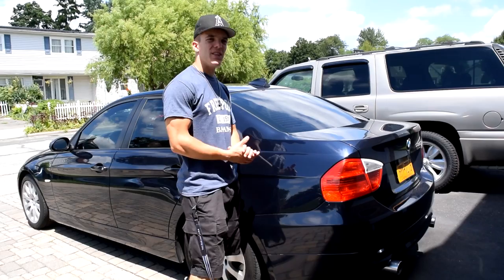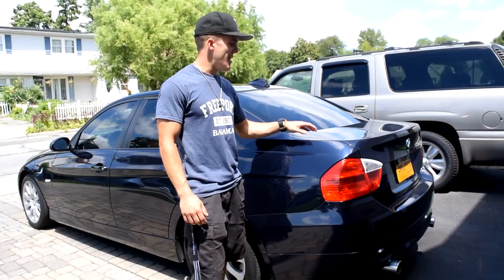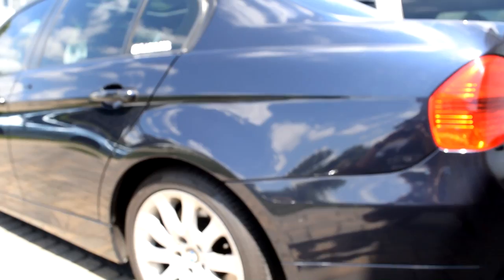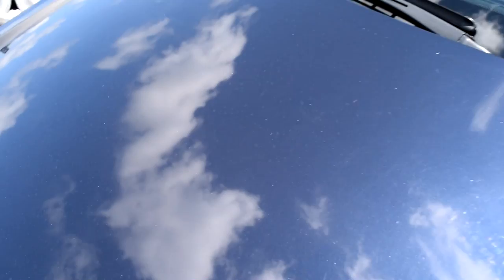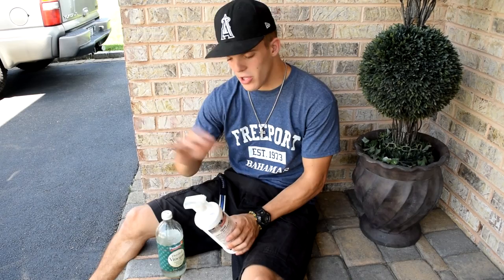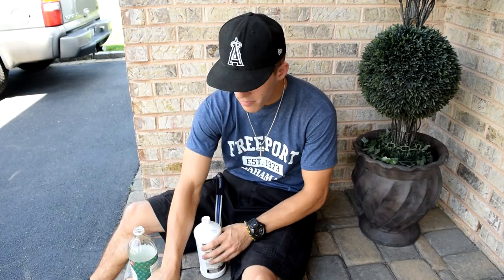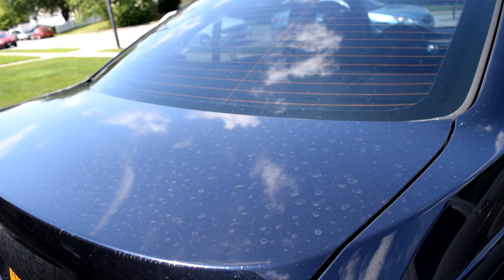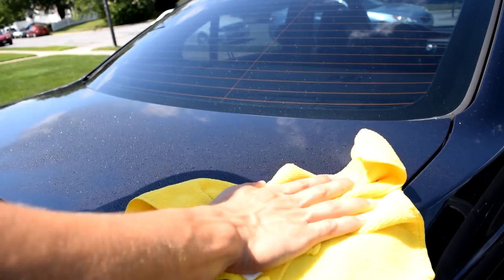Does Vinegar REALLY Remove Water Stains? (S01 E04)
In this video we will be testing if vinegar actually removes water stains from the 335i's paint